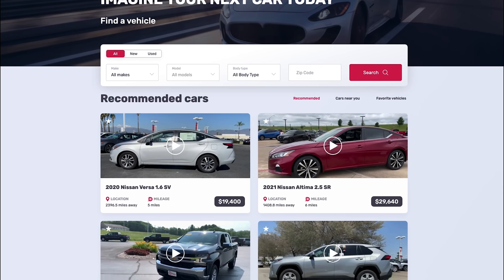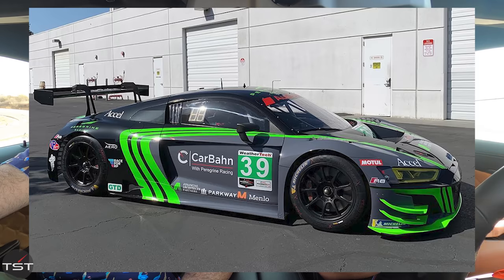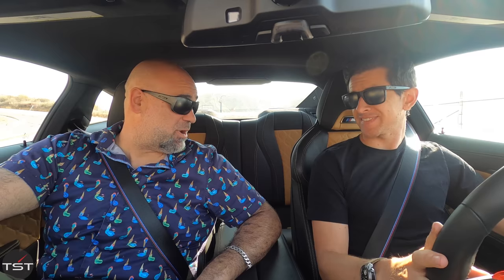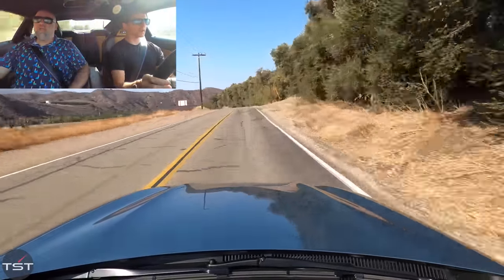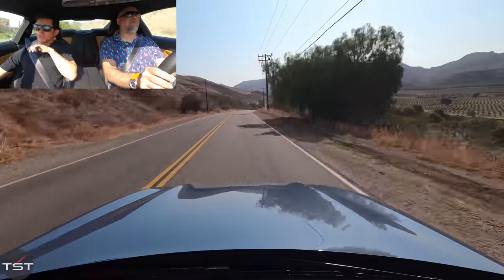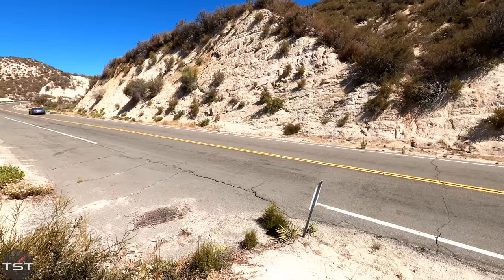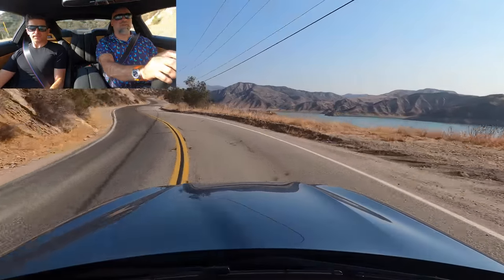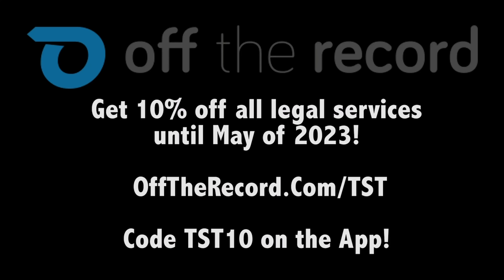The 882HP CarBahn BMW M8 Competition is a 9-Second GT That Handles! Two Takes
Check out the next big thing in car buying with Imagine Autos! and thanks for sponsoring todays' video!

Steve Dinan, legendary BMW tuner and racer, is back with a new project from his new company CarBahn! The BMW M8 is already very fast, but with some of Steve's trademarked special tweaks, it becomes simply incredible. 880 Crank horsepower on 100 octane, or 825 horsepower on regular pump gas means that, with the AWD and revised suspension setup, this thing is a 9-second missile good for well over 200 mph! BUT THAT"S NOT ALL! He's revised the suspension, wheel and tire setup so it handles *incredibly* and the package isn't even all that expensive at under $25,000 for the whole shebang!

CarBahn provided the vehicle, insurance and a tank of fuel for this review.

NEW SHIRTS!